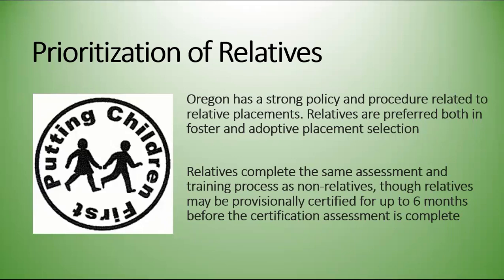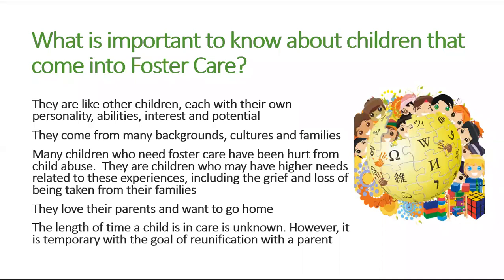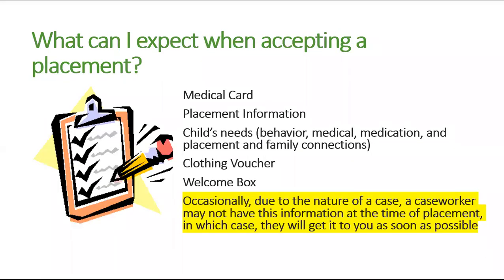Oregon DHS Child Welfare Foster Parent Orientation Part Orientation Part 1 English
Oregon DHS Child Welfare, Orientation for becoming a Foster Parent, Adoptive Parent or Relative Caregiver: Part 1 Introduction to Foster Care